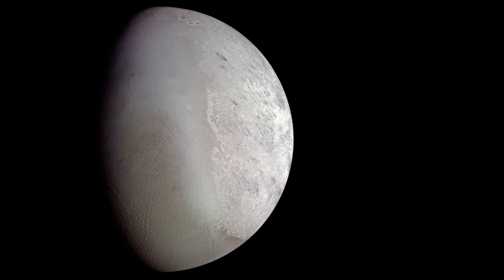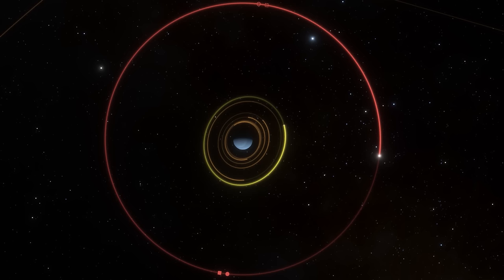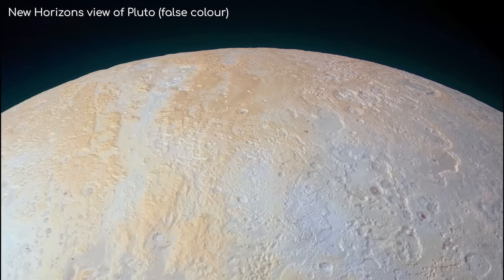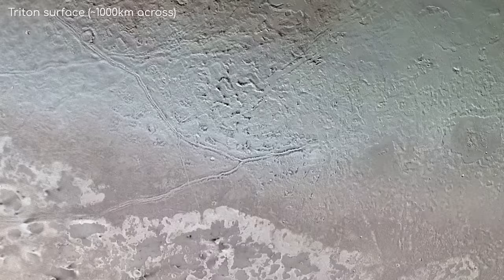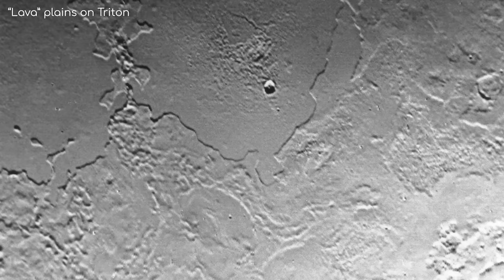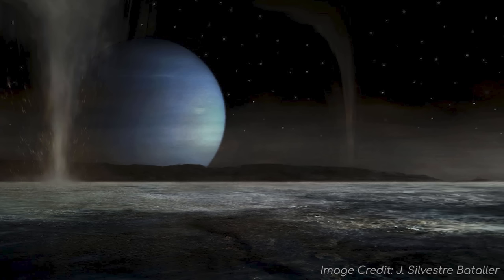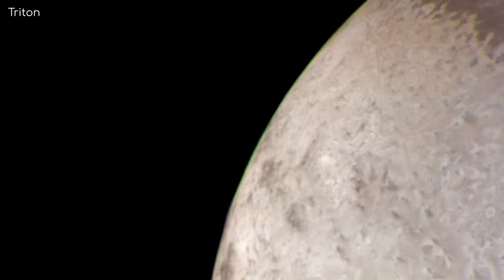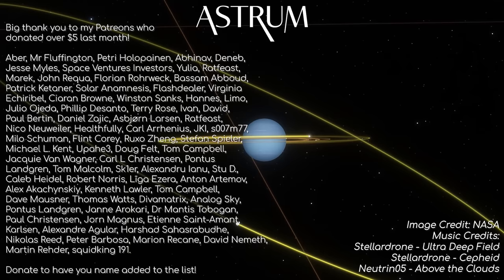The Bizarre Characteristics of Triton | Our Solar System's Moons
Everything you could want to know about Neptune's largest moon, Triton. NASA Voyager 2 images of Triton explained.